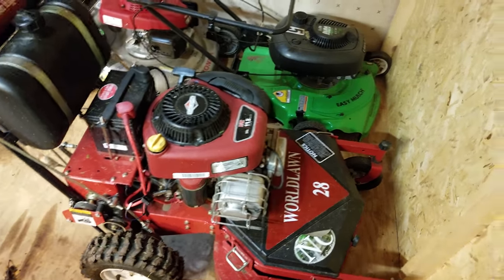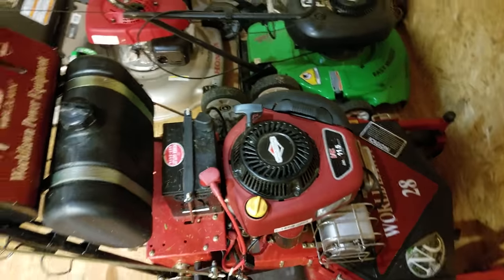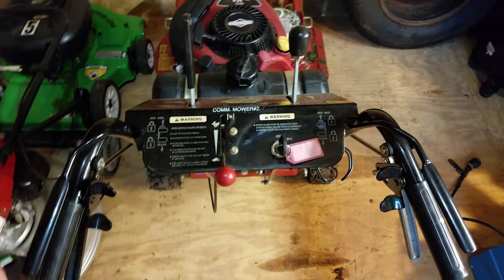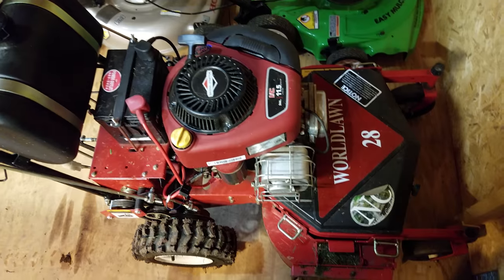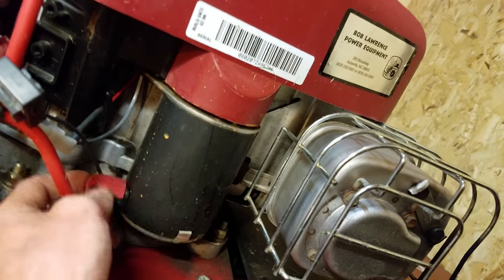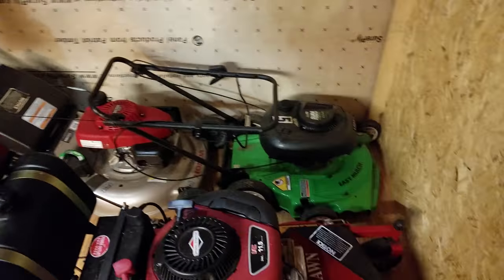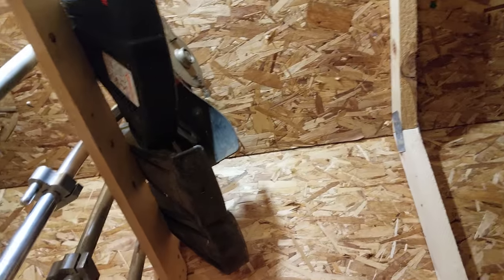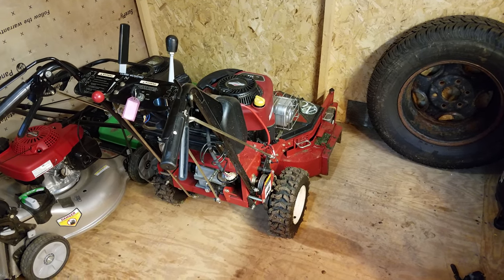WORLDLAWN 28'' WALK BEHIND MOWER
Love this little machine!